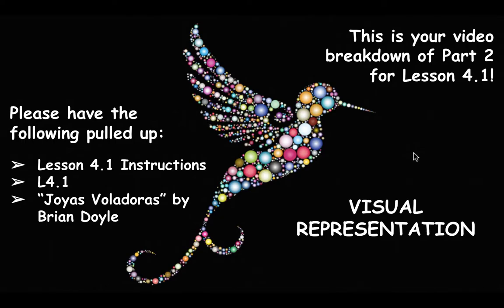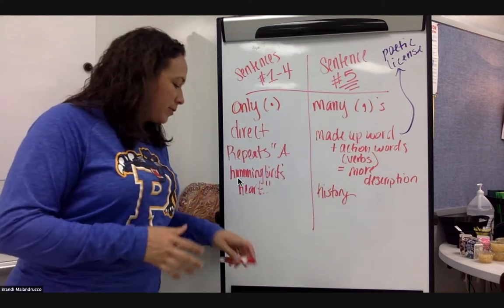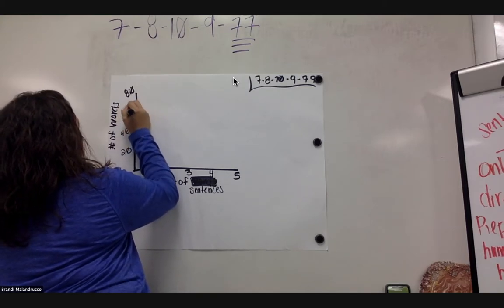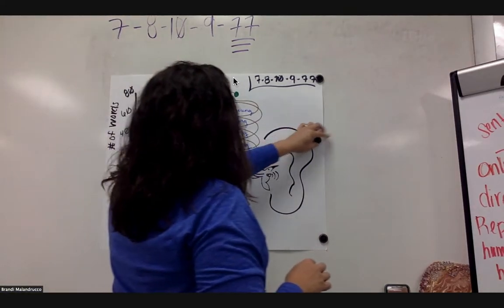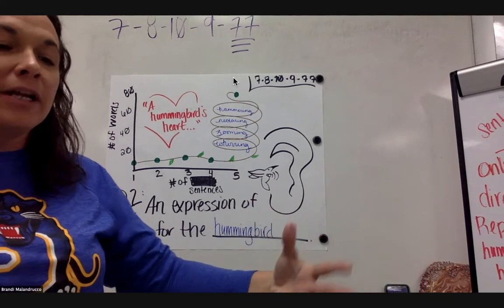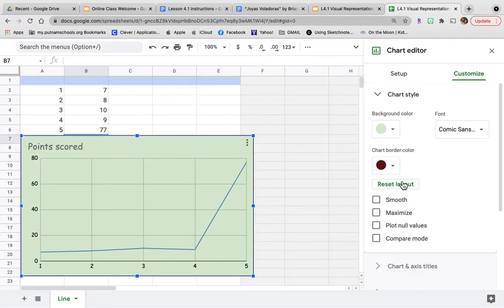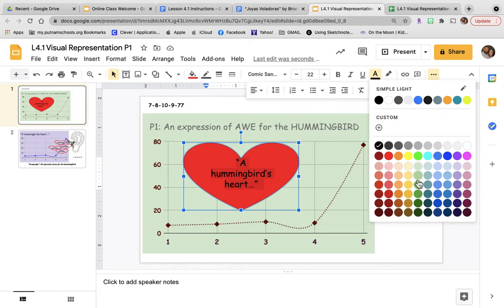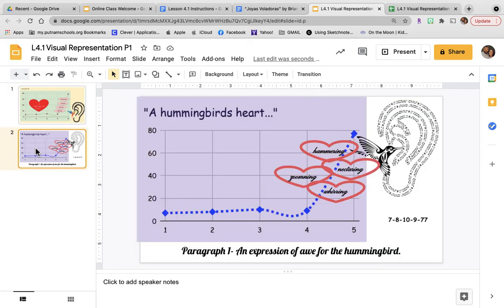L4 1 Part 2 Visual Represenation Breakdown